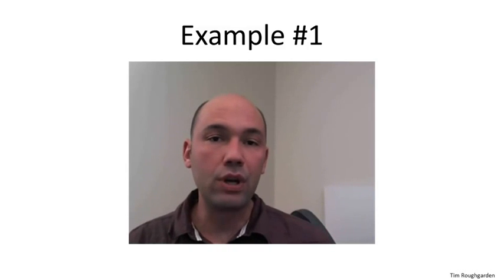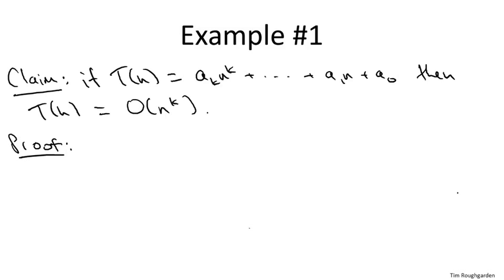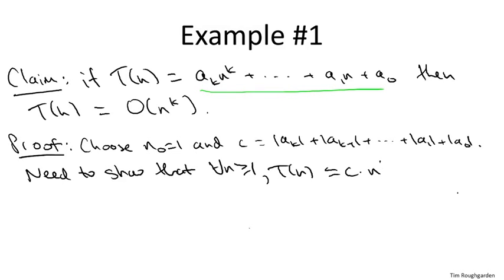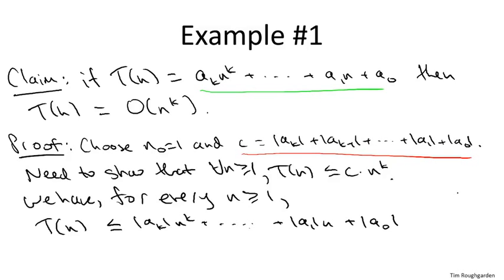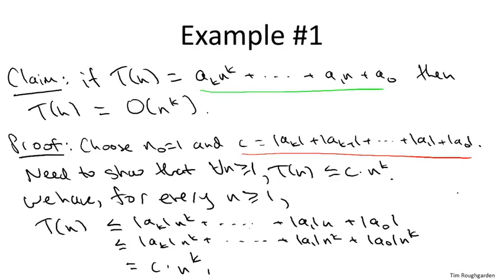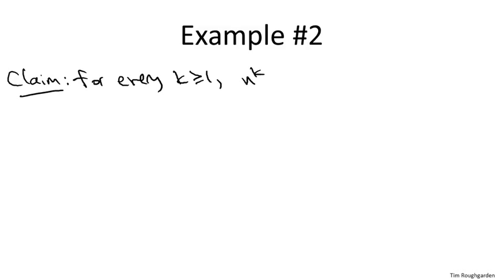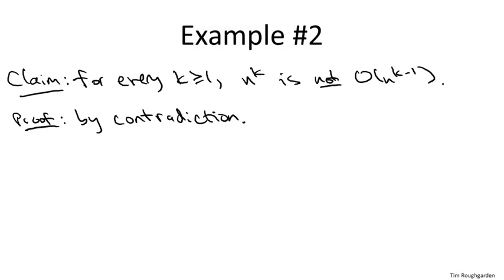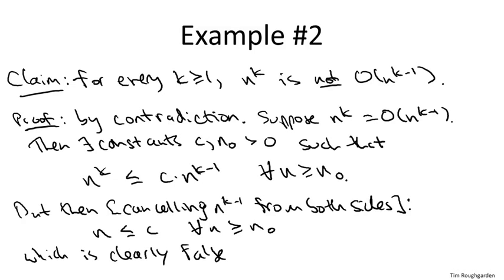BasicExamples 2 2